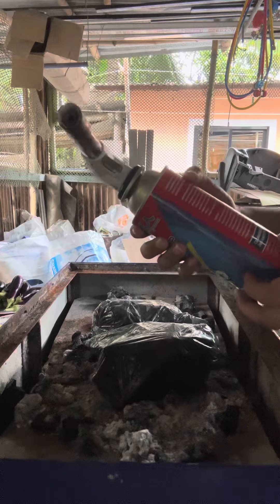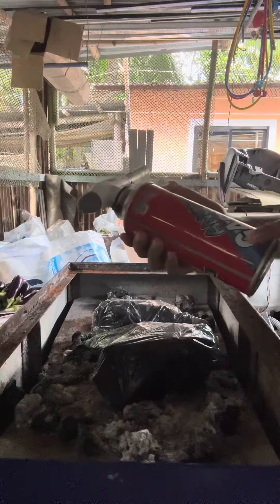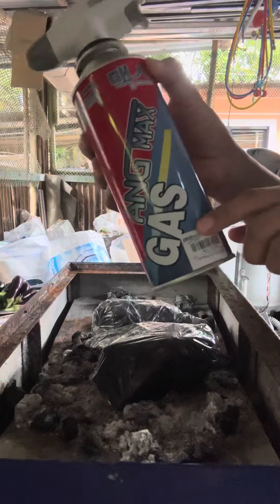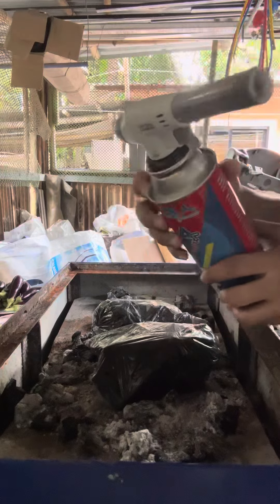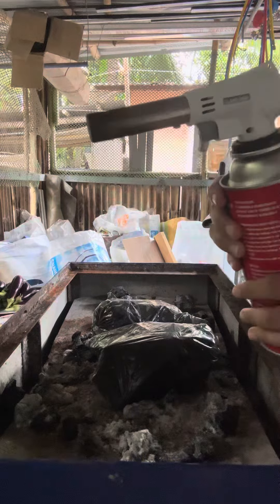June 25, 2023